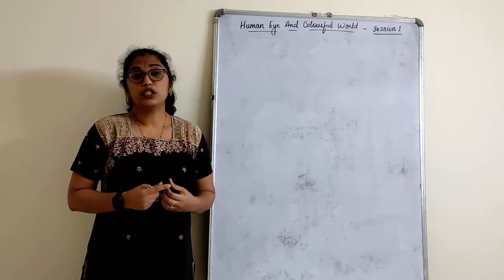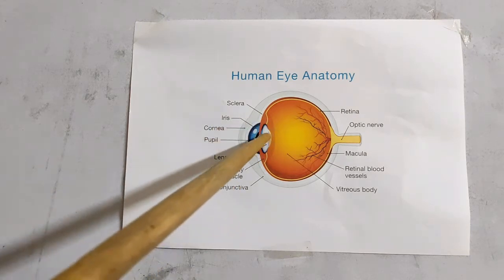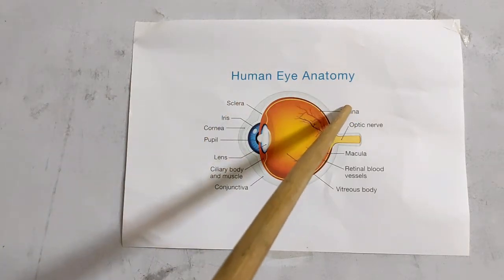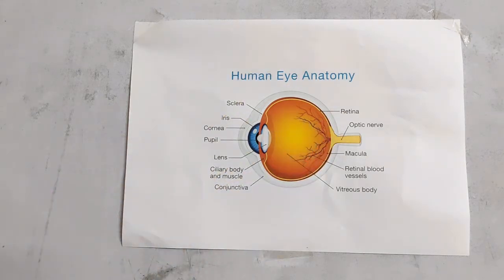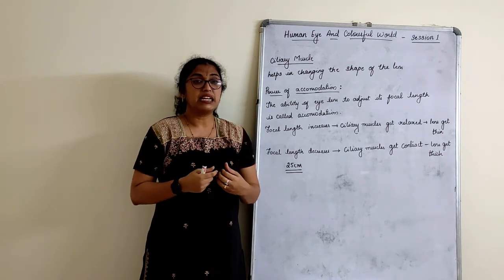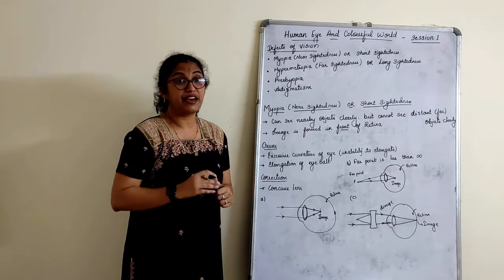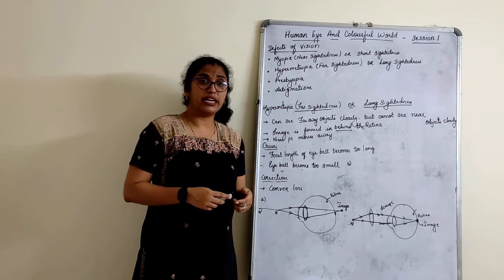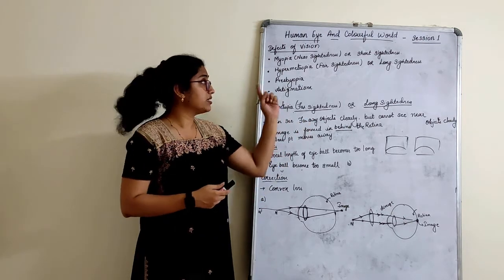Std X Human Eye and the Colourful World Session 01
Std X Human Eye and the Colourful World Session 01 by Raksha Kamath